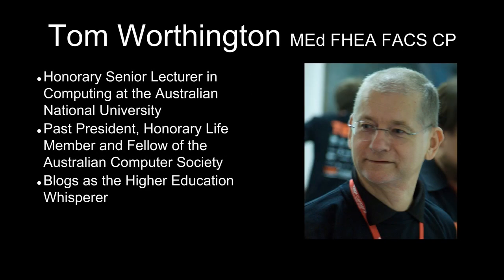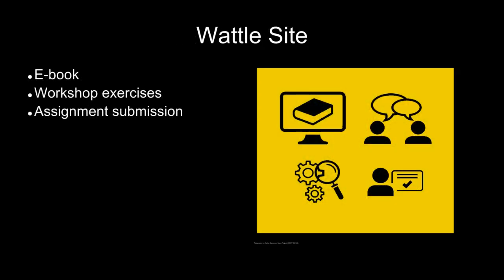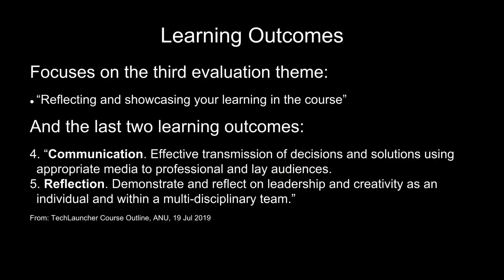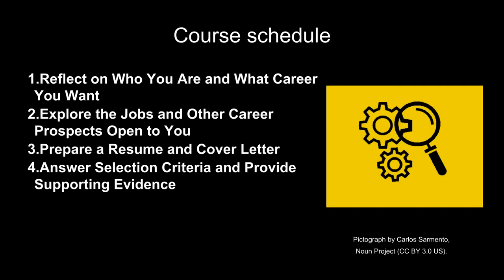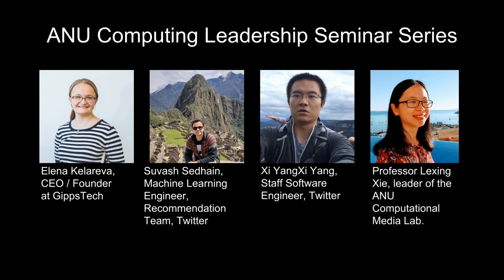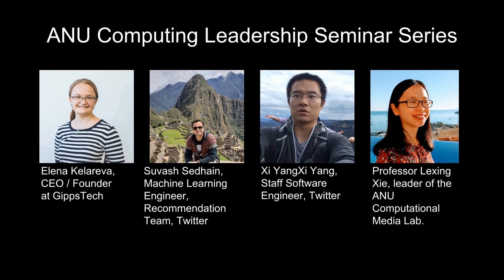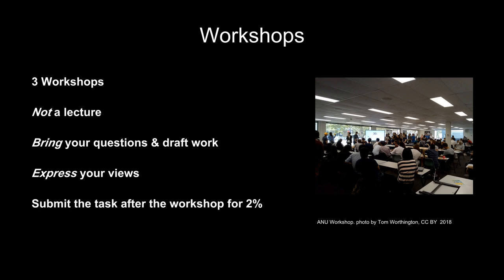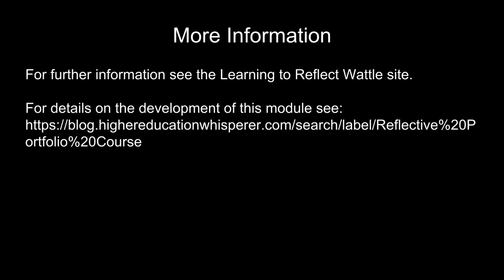Learning to Reflect Introduction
Introduction to the Learning to Reflect module for the ANU TechLauncher Program by Tom Worthington.